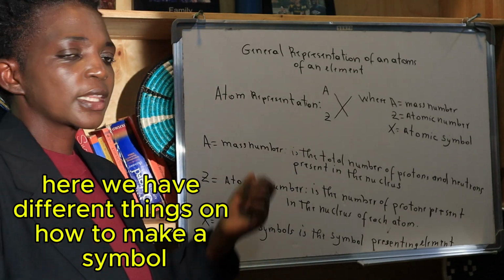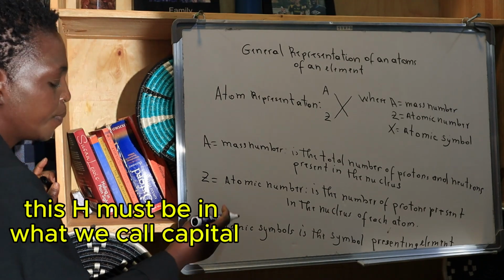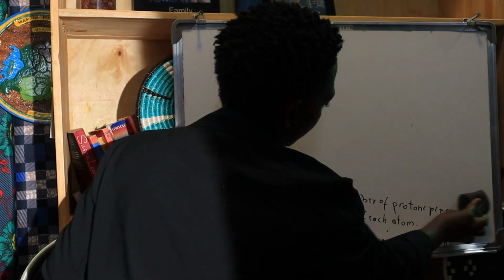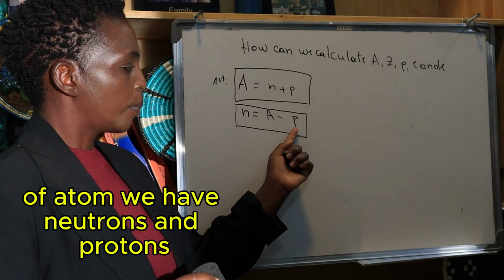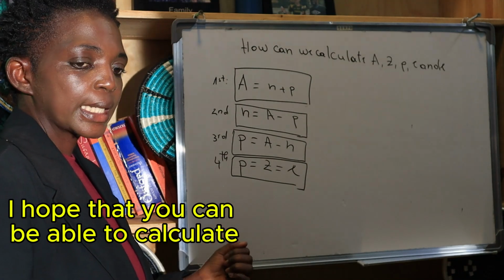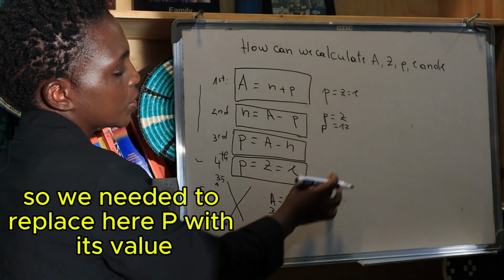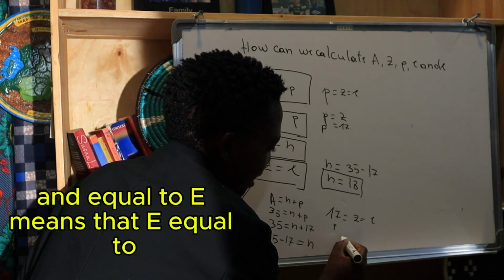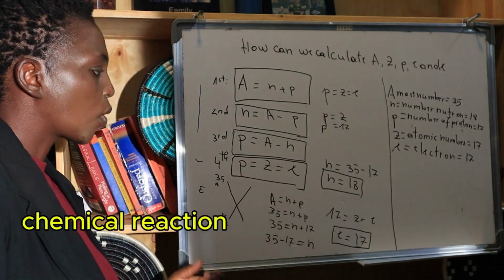General repesentation of atom don,t quit &learn quickly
tomic number:

The total number of protons in the nucleus of an atom gives the atomic number of that atom.
It is represented by the symbol  A.
Mass number:

The number of protons and neutrons combined gives the mass number of an atom.
It is represented by the symbol Z.
The representation of atoms by using atomic numbers and mass numbers is given below:

 where X is the element, A is the mass number, and Z is the atomic number.

For Example:

-In this atom, the atomic number is and17 the mass number is 35.
A35
n18
Z17
e17
P17
-In this atom, the atomic number is 6 and the mass number is 12.
vv